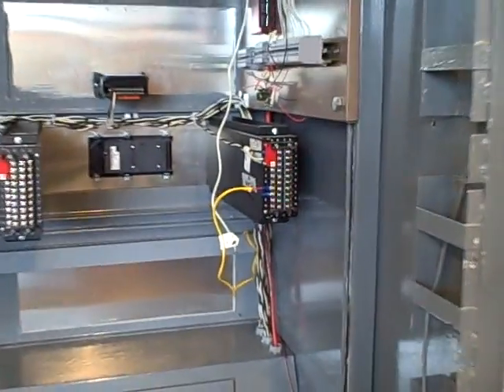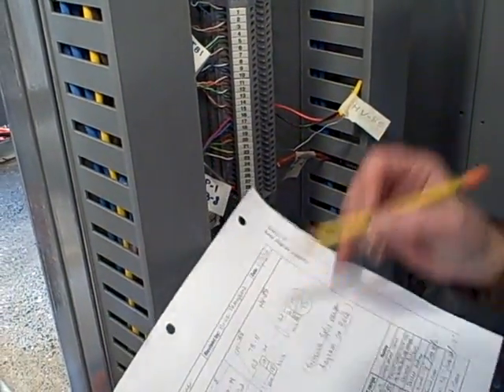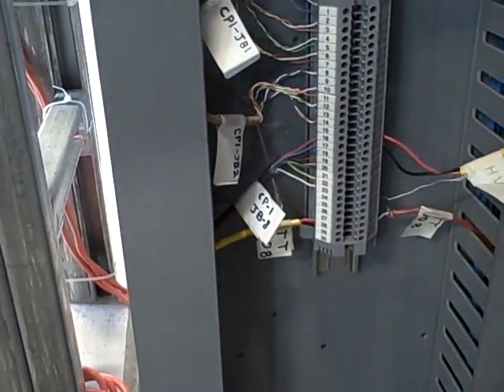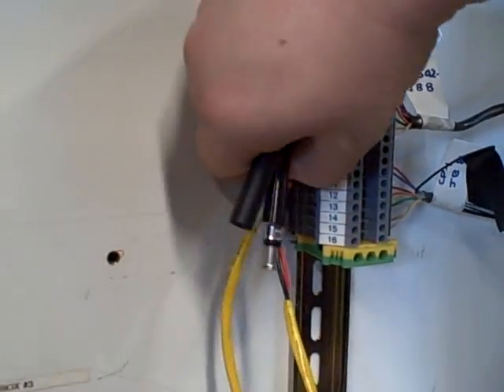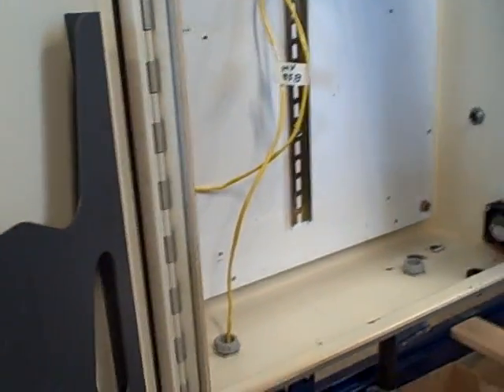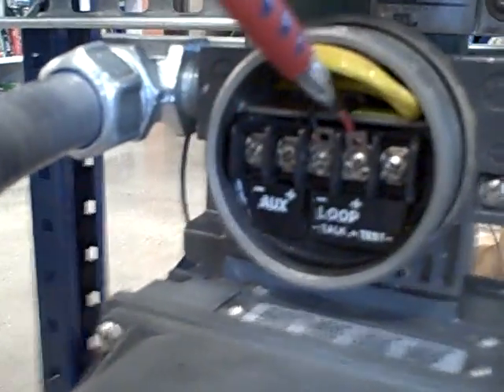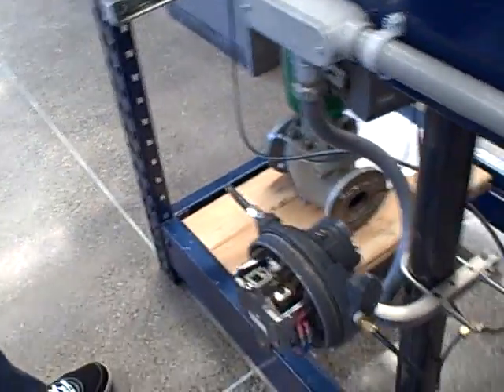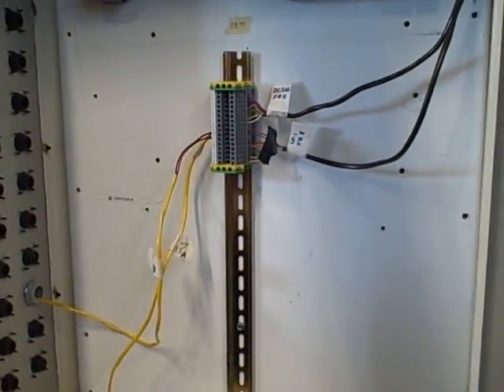Loop inspection on split-ranged control system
As each student team completes the construction of a working instrument loop, each student on that team must have their loop diagram inspected.  Students see first-hand how important it is to check (and double-check!) details on their documentation, and also see whether or not their construction quality is up to par.

After a loop has been inspected by the instructor (and the team), it is ready for use as a troubleshooting platform.  The instructor faults the loop, and has a student diagnose the problem using test equipment.  If the student properly locates the general fault within 5 minutes, they pass.  If not, they don't.